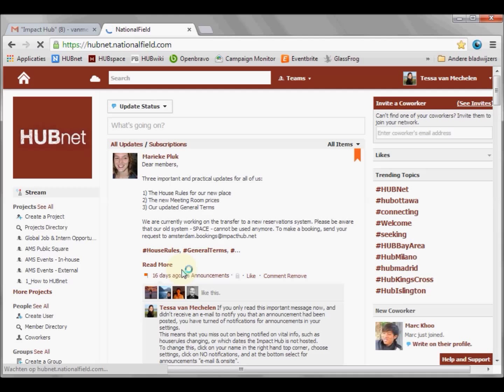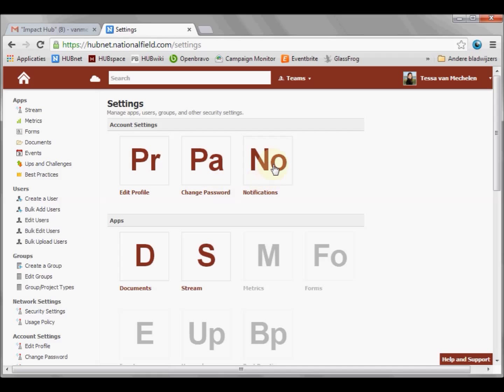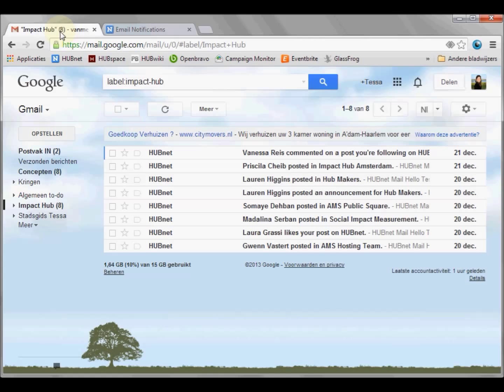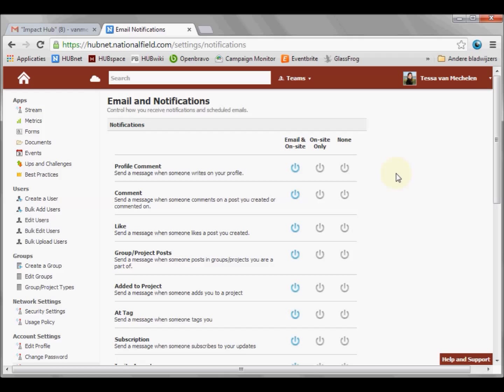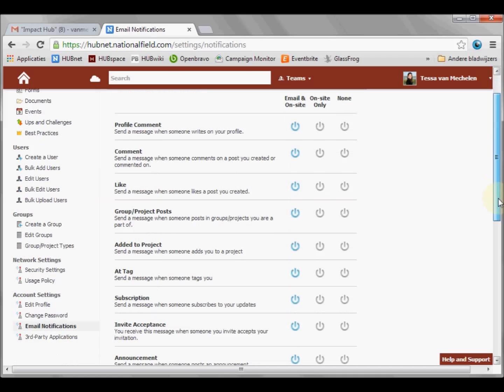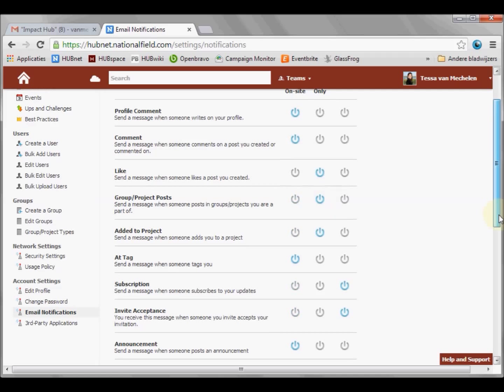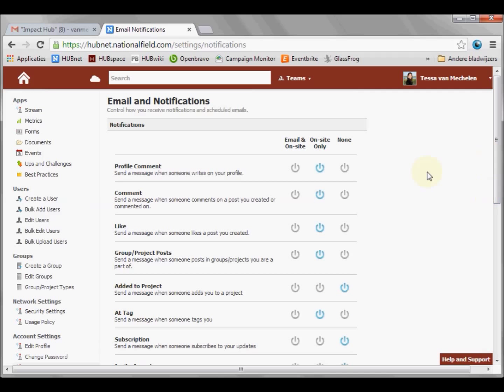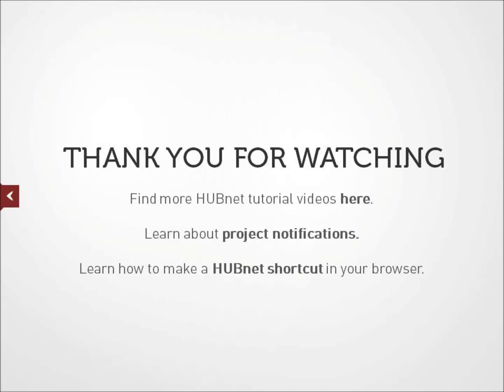HUBnet tutorial: Notifications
Learn how to adjust your notification settings in HUBnet.